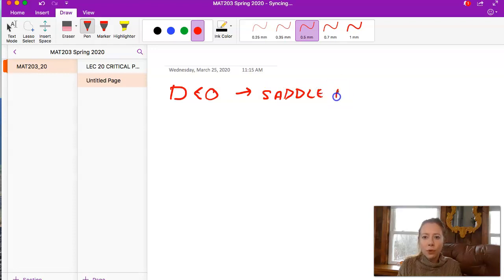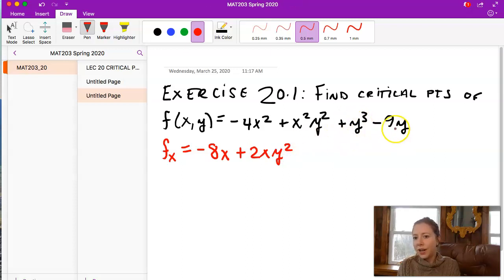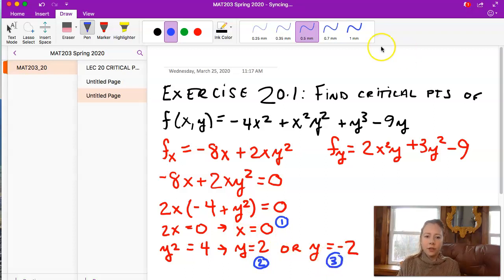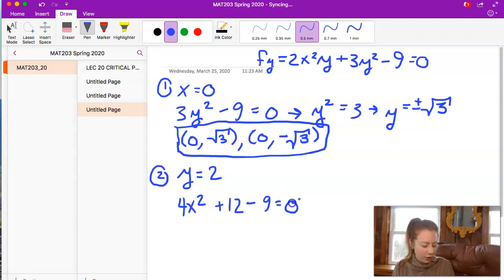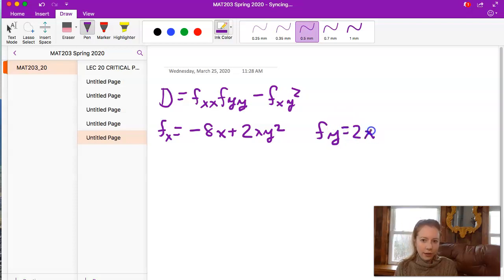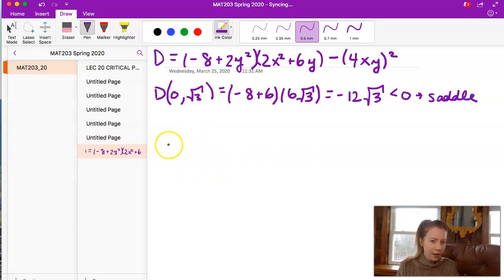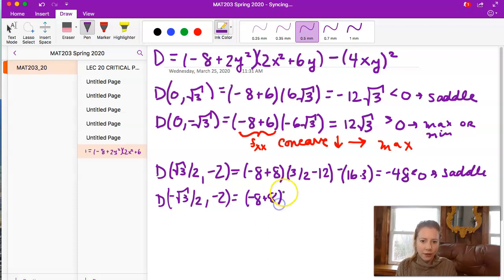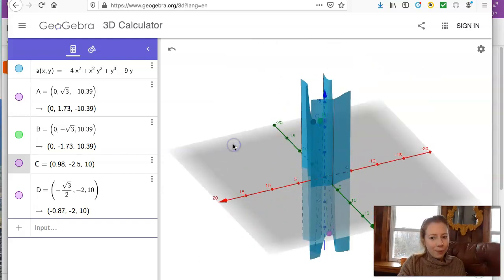MAT203 20 Critical Points